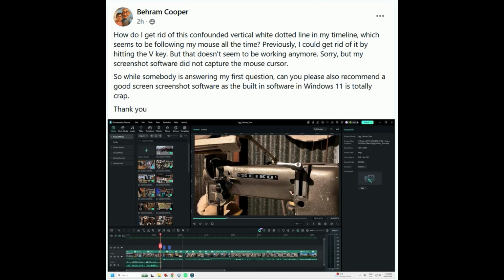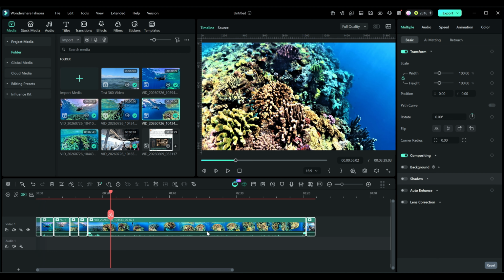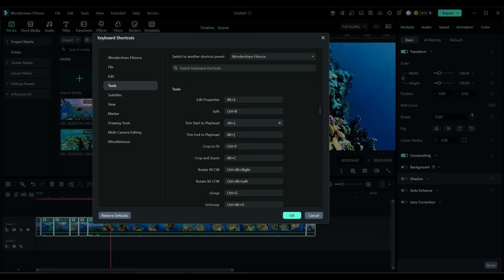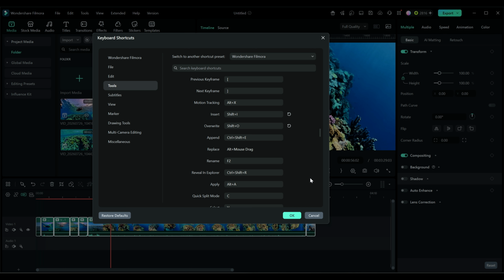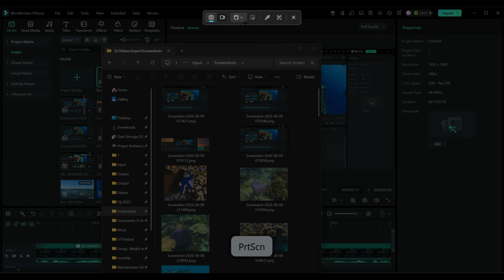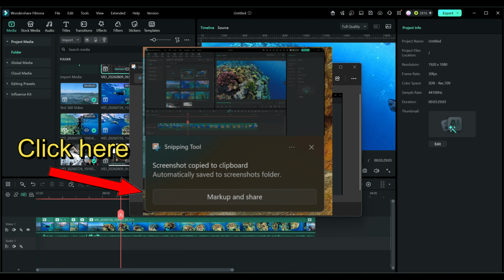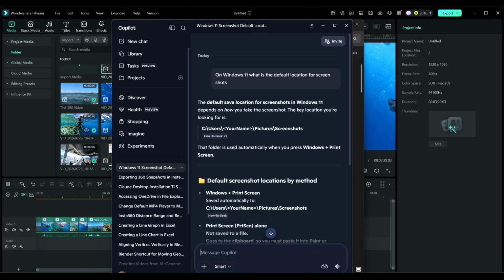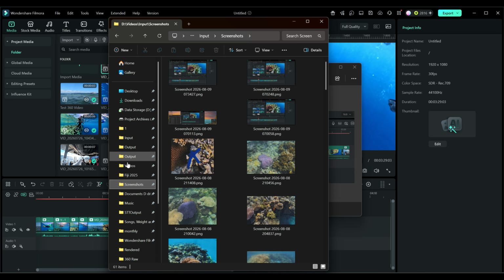Quick Preview feature and Windows 11 Screen Capture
Don't know what that dotted line is that follows your cursor on the timeline.  And how do you get rid of it.  Also is the Windows 11 screen shot capture bad or is it a very useful tool.  Find out the answers in this video